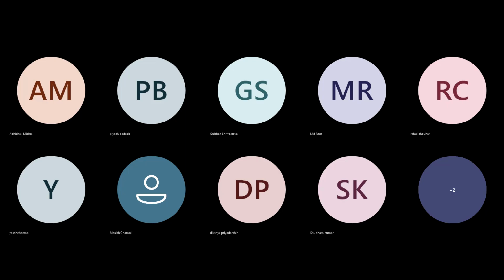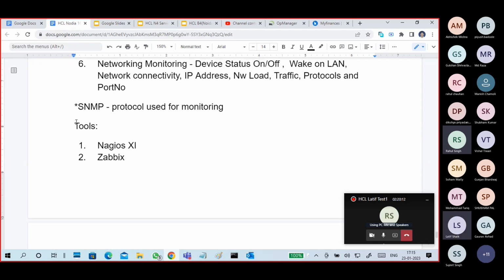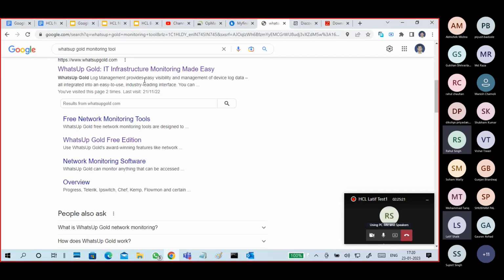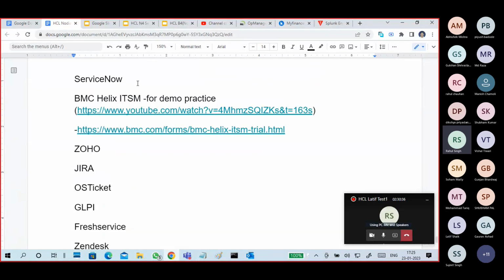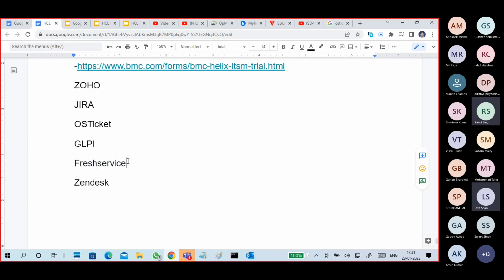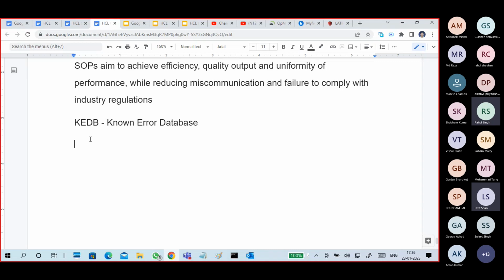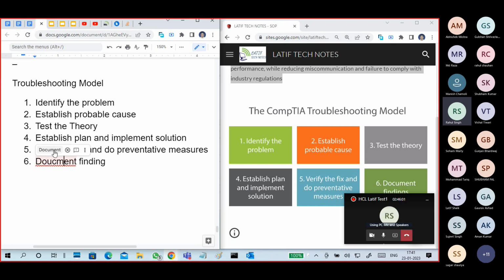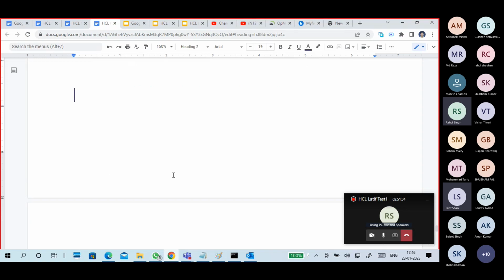(N16) Service Desk part4 Monitoring Tools, Service Desk/HelpDesk Tools, SOP, Troubleshooting Model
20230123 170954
Monitoring: understand function of our infrastructure , application , services
System/Device Status -On/ Off
Resources Monitoring of devices - CPU, RAM, DISK, Network
Performance of devices - CPU, RAM, DISK, Network,
Application Performance - App utilizing - cpu,ram, disk, nw
Process Monitoring
Networking Monitoring - Device Status On/Off ,  Wake on LAN, Network connectivity, IP Address, Nw Load, Traffic, Protocols and PortNo
*SNMP - protocol used for monitoring

Tools:
Nagios XI
Zabbix
PRTG
New Relic
WhatsUp Gold ,Splunk
WireShark
Splunk
Solarwinds Network Performance Monitor (NPM)
OpManager
Zabbix is a mature and effortless enterprise-class open source monitoring solution for network monitoring and application monitoring of millions of metrics
PRTG - Paessler Router Traffic Grapher (PRTG) Network Monitor is network management software for bandwidth, usage, and availability monitoring. This technology runs on a Windows machine within the network and can automatically discover devices and collect various statistics
WhatsUp Gold Log Management provides easy visibility and management of device log data – all integrated into an easy-to-use, industry-leading interface. You can monitor, filter, search and alert on syslogs or Windows logs for every device in your network while also watching for meta trends like log volume changes.
SolarWinds® Network Performance Monitor (NPM) is a powerful and affordable network monitoring software enabling you to quickly detect, diagnose, and resolve network performance problems and outages.
Splunk is used for monitoring and searching through big data. It indexes and correlates information in a container that makes it searchable, and makes it possible to generate alerts, reports and visualizations
New Relic is a Software as a Service offering that focuses on performance and availability monitoring. It uses a standardized Apdex (application performance index) score to set and rate application performance across the environment in a unified manner.
Service Desk or Help Desk - Tools/Software:

ZOHO
JIRA
OSTicket
GLPI
Freshservice
Zendesk

Standard operating procedure
A standard operating procedure (SOP) is a set of step-by-step instructions compiled by an organization to help workers carry out complex routine operations.
SOPs aim to achieve efficiency, quality output and uniformity of performance, while reducing miscommunication and failure to comply with industry regulations
CMDB - Configuration Management Database
Troubleshooting Model
Identify the problem
Establish probable cause
Test the Theory
Establish plan and implement solution
Verify the fix and do preventative measures
Document finding

Service Desk
Service Desk is the first and single point of contact.
It plays a vital role in customer satisfaction.
It coordinates activities between the end user and IT service provider team. It also owns the logged requests and ensures closure of these requests.
There are four types of Service Desk
Central Service Desk
In this, there is only one central Service Desk.
It is costly but closer to the user. It’s difficult to manage and maintain.
It is very costly and results in fast processing.
It includes dedicated skilled staff for specific queries.